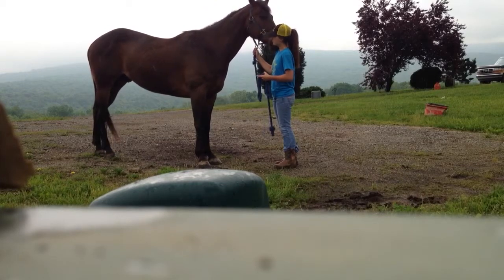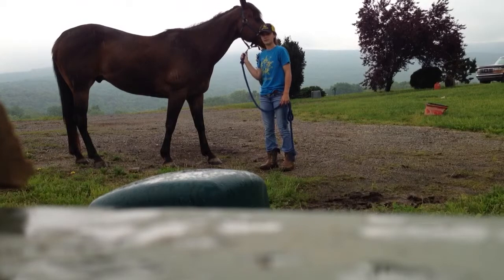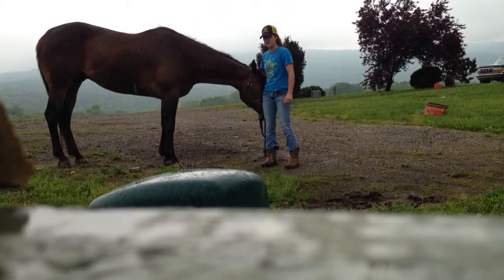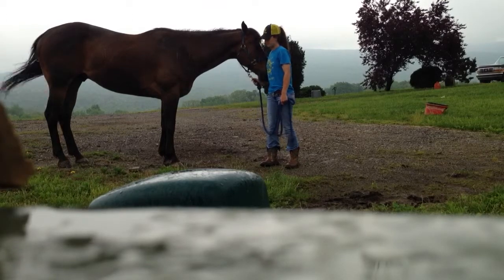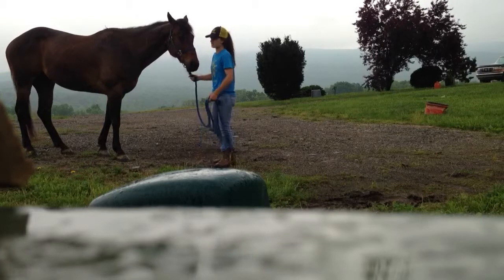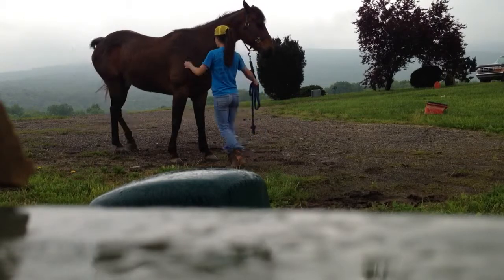Ground work With My Paint Horse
Sorry I cut my head off in the beginning